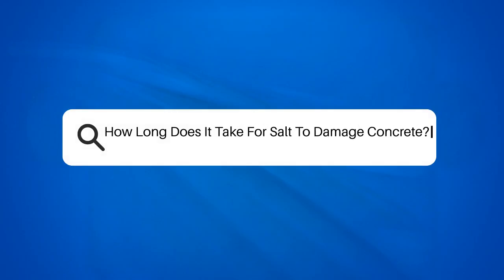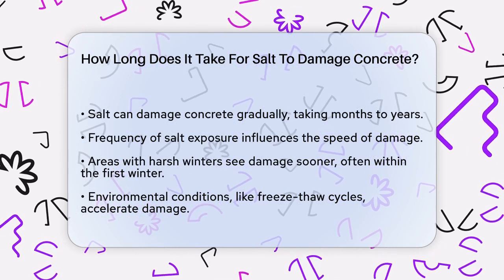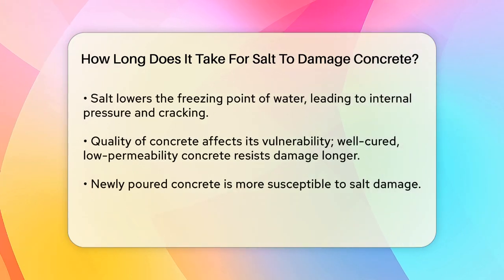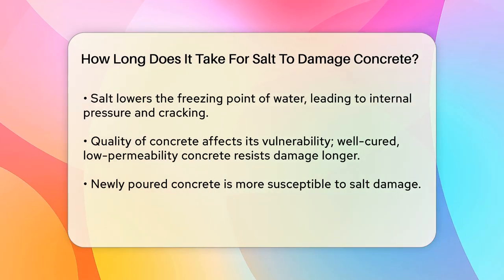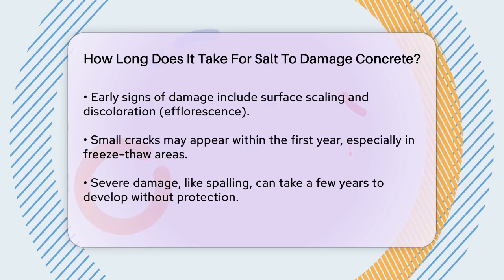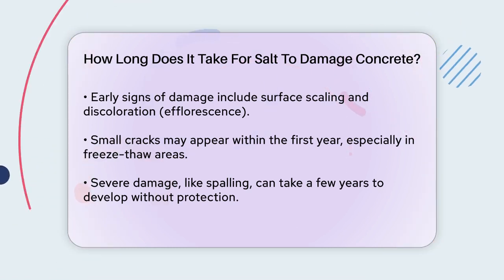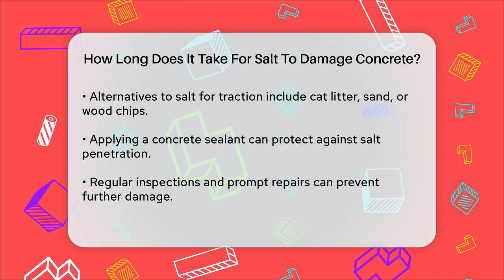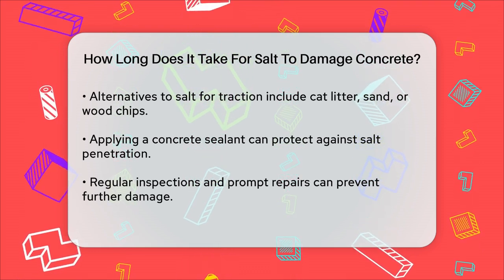How Long Does It Take For Salt To Damage Concrete? - Civil Engineering Explained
How Long Does It Take For Salt To Damage Concrete? In this informative video, we will discuss the impact of salt on concrete surfaces and the timeline for damage to occur. Salt is commonly used to manage ice and snow, but its effects on concrete can be detrimental if not properly understood. We will outline the factors that contribute to salt damage, including frequency of exposure, environmental conditions, and the quality of the concrete itself.

You’ll learn about the early signs of salt damage, such as surface scaling and discoloration, as well as more severe issues like spalling. Understanding these indicators is essential for homeowners and property managers alike. We will also provide practical tips on how to protect your concrete from salt damage, including alternative materials for traction and the use of sealants.

By being proactive and informed, you can help extend the lifespan of your concrete surfaces and maintain their integrity.